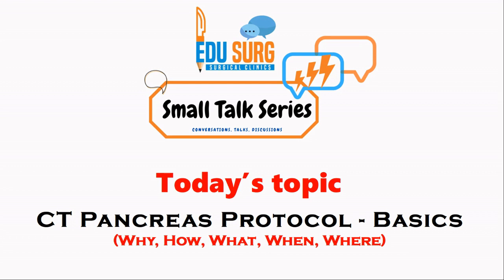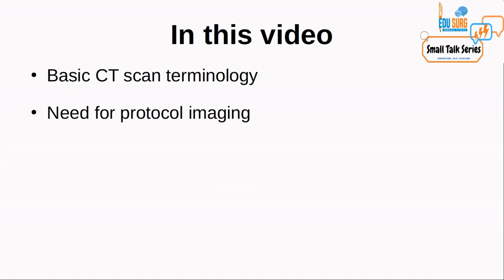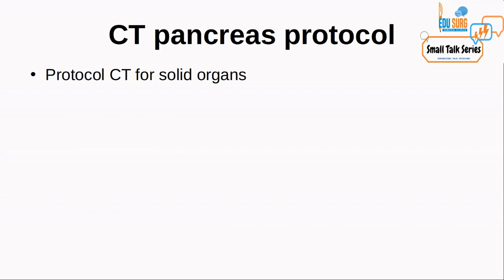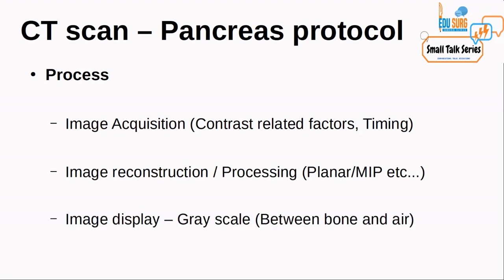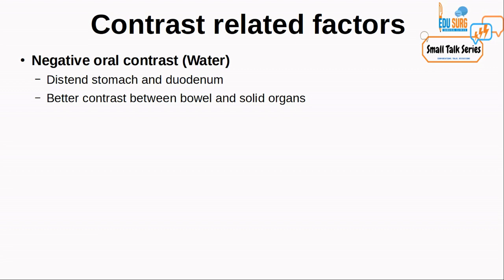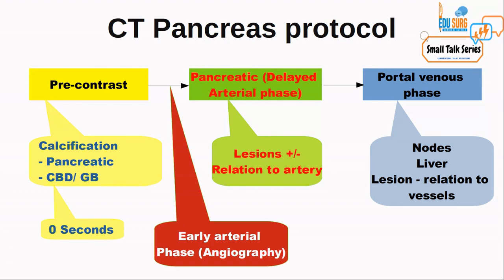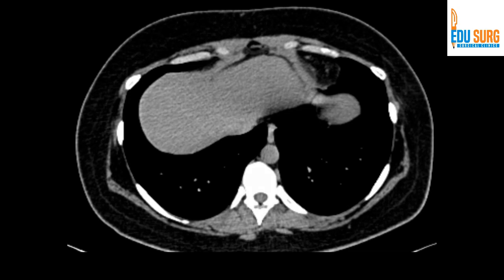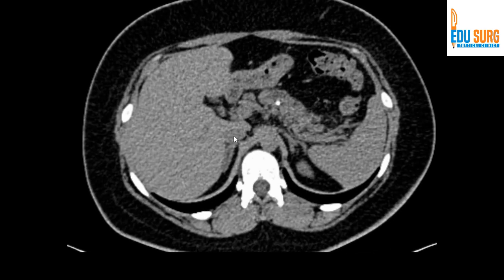CT scan of the pancreas - pancreas protocol CT scan - Imaging of the pancreas - Edusurg Clinics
CT scan of the pancreas includes 4 ACTUAL CASES. The video is based on a protocol-based image acquisition which is called pancreas protocol CT and this protocol as well as few cases managed using protocol CT are discussed here.
For those interested in reading this topic in detail, Textbook of gastrointestinal radiology is the recommended book by the presenter which you can find on amazon easily through this

This video summarizes the basics of CT scan
- Image acquisition - Contrast related factors and the timing of the phases for CT pancreas protocol - The CT protocol essentials,
- The very basics of the Phases in protocol imaging and what can be seen in which phase?
- The video describes how to read the pancreas CT in a very basic format.
It is a very good overview of pancreatin imaging and describes the importance of multi-disciplinary discussions while planning the scan as well as while viewing the scan with the radiologist on the CT console.

In the video, next is a discussion of 3 different cases ranging from chronic pancreatitis to pancreatic neuroendocrine neoplasm and pancreatic adenocarcinoma and the basics of pancreas protocol CT are discussed with the help of these cases. @SAGESVideo@RadiopaediaOrg @Liverpancreassurgeon
So, do have a look at the video and share it to your colleagues as well. @123radiology